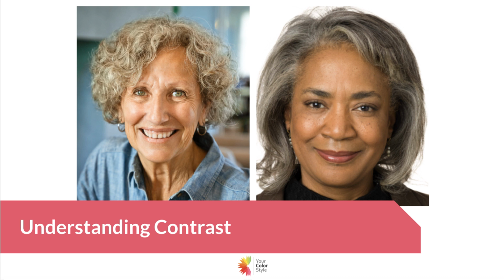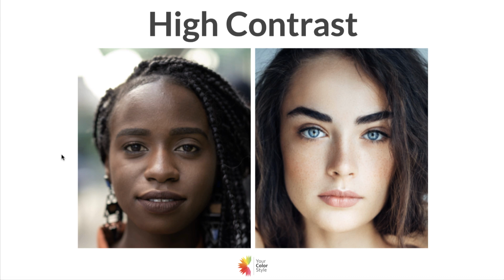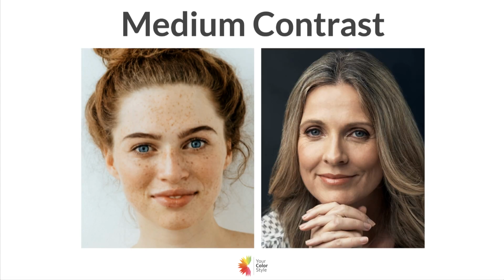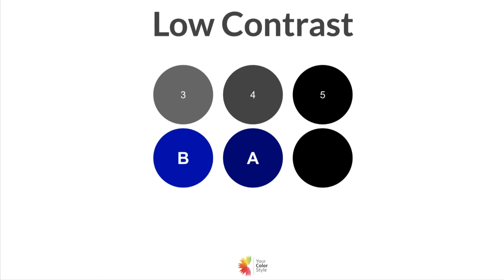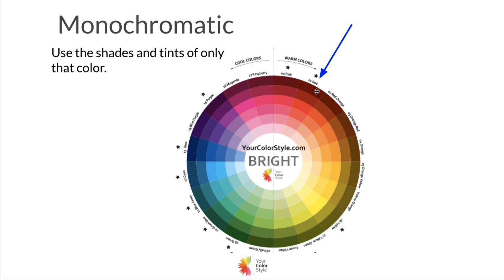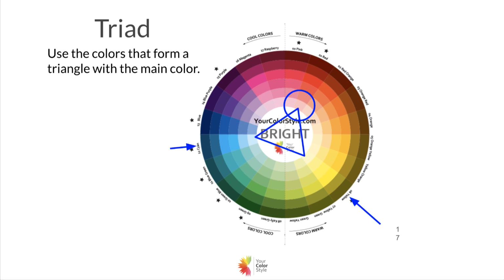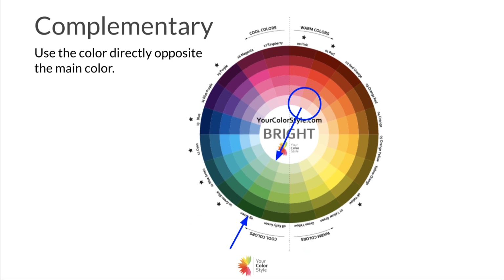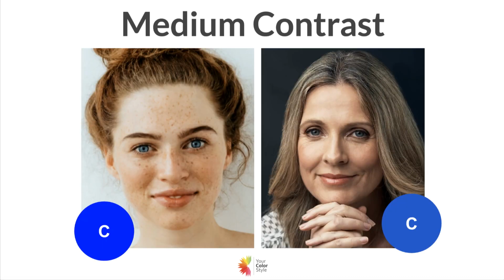Understanding Contrast in Color Analysis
~ Contrast plays an important role in deciding your color type and the types of colors that flatter you. Understanding contrast can help you understand why some patterns or combinations of colors just don't feel right, while others feel perfect.